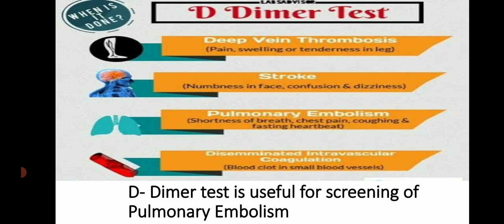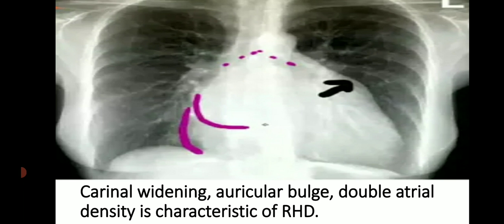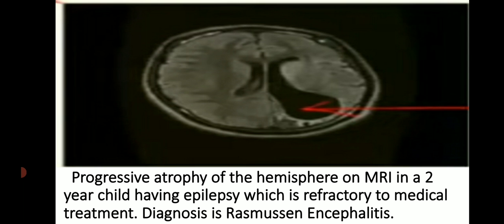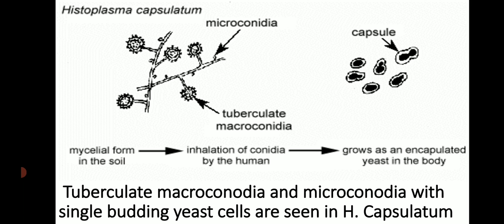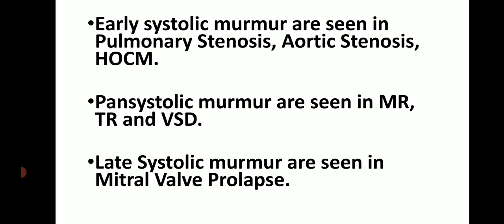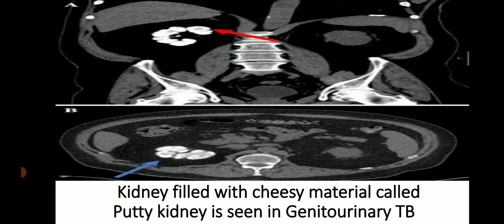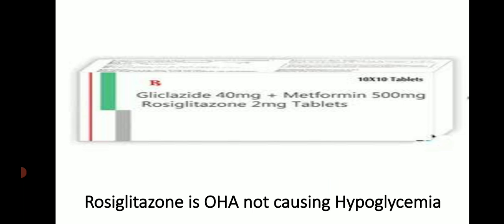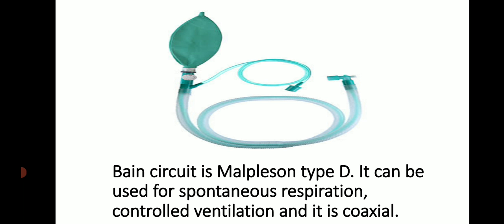Picture Perfect Third Hundred | AiiMs Possible